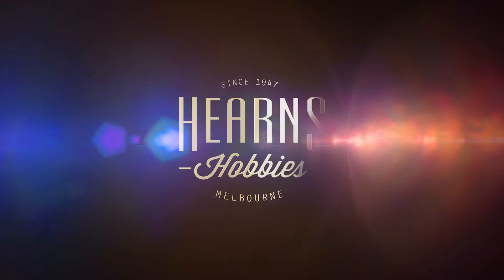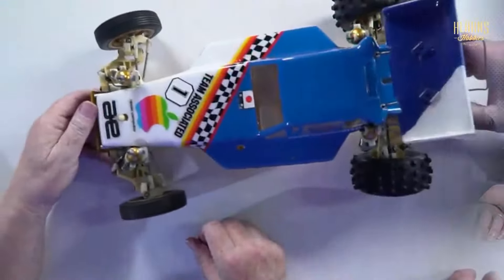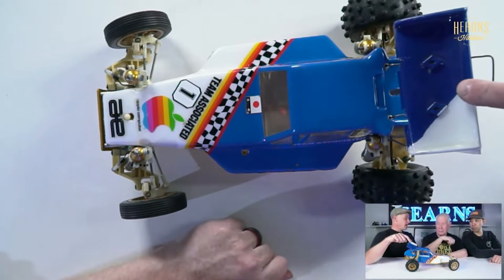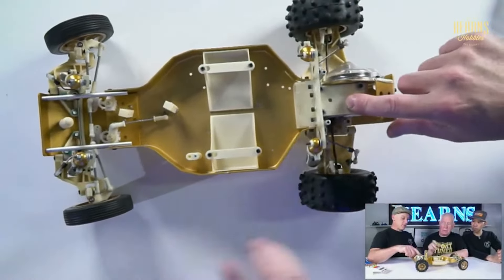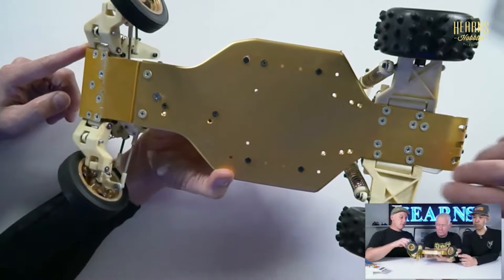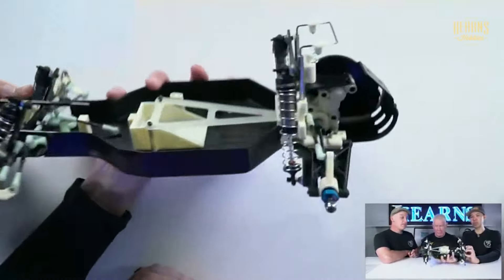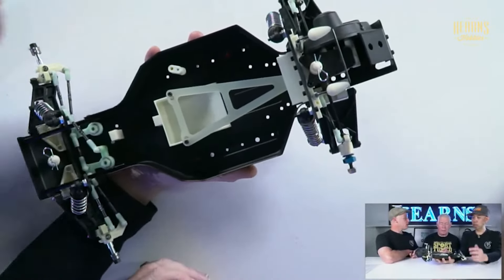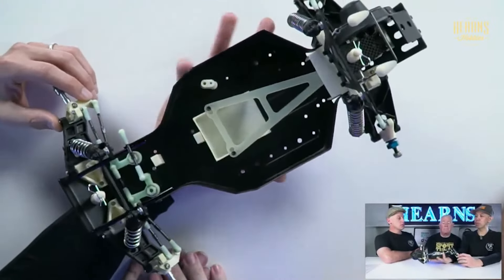Phil's VINTAGE RC-10 | 40 Year-Old RC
Brett and BJ take a look at some awesome vintage RC cars, including an original 1984 RC10 from one of their longtime customers, "Lucky Phil."

In this video, the guys share the history behind this iconic RC model, from its original build by a 13-year-old Phil to its journey through 40 years. They also discuss some technical details, like the anodizing and transmission, and take a closer look at the craftsmanship of the painted body. Phil’s RC10 remains in great condition, and it’s a testament to the era’s build quality.

Hope you enjoy this trip down memory lane! 😊